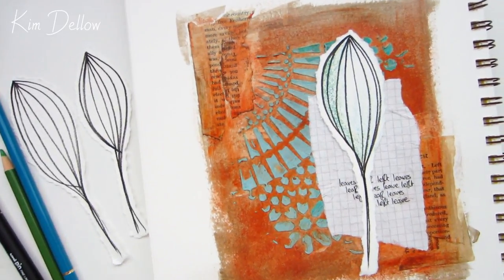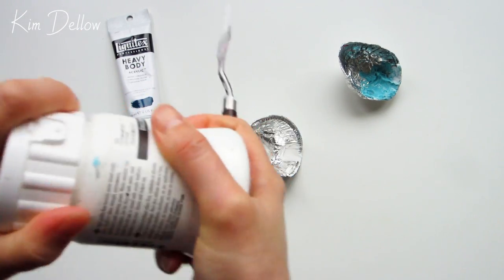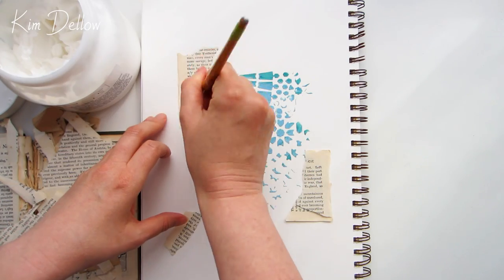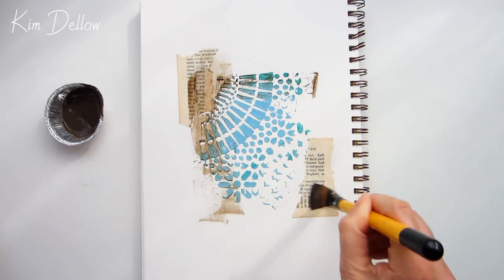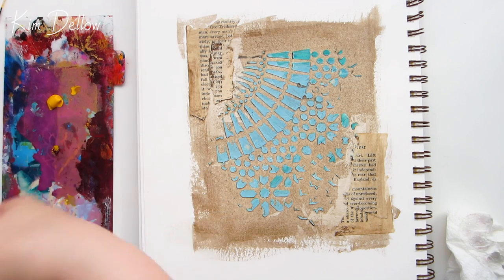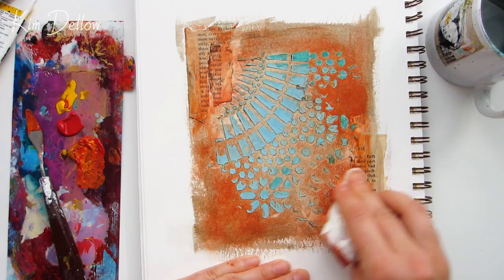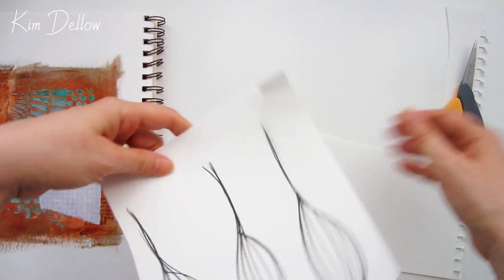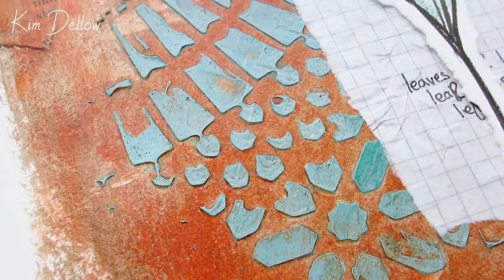Acrylic Paint Glazing And Tinted Gels and Paint Art Journal Page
I'm sharing how to use acrylic paint glazing to bring together different areas of an art journal page in my tutorial video today. I've also got another example of how to tint your paints and gels and use them through your stencils.

See how I use these painting techniques and how you can try them out in your art journal or painting projects this week. My art journal page this week has a Autumnal feel perfect for the season!

I've used a DIY stencil for my painting project and you can find out how I made it on this blog post

DIY Stencil

Strathmore Visual Journal Mixed Media

Golden Regular Gel (Gloss)
...Buy from Jackson's Art UK (Ships Worldwide)

Golden Heavy Body (Raw Umber)

Liquitex Heavy Body (Raw Sienna; Cadmium Yellow Medium Hue)

Liquitex Heavy Body (Muted collection - Muted Turquoise)

Liquitex Soft Body (Quinacridone Crimson)

Liquitex Ink (Muted collection - Muted Green)

Pie tins
Plastic palette
Old book pages
Kitchen towel